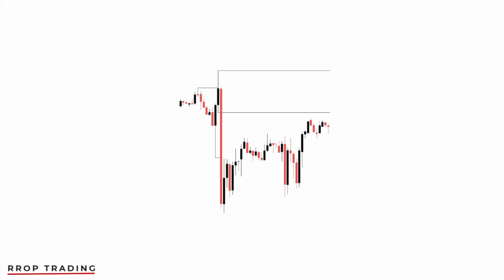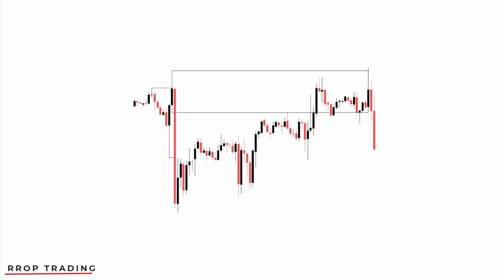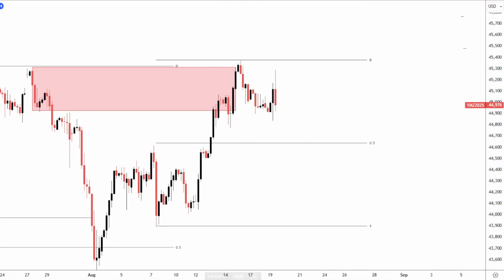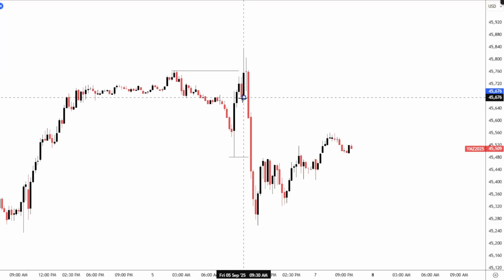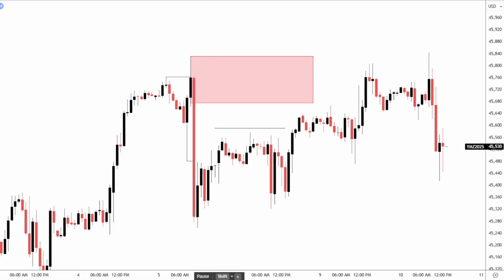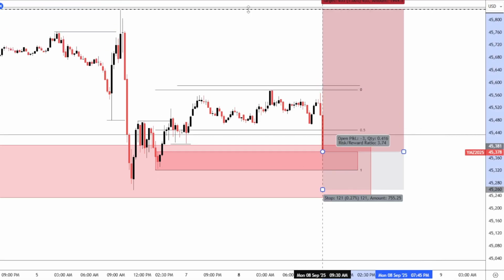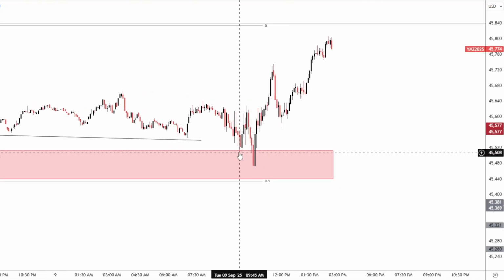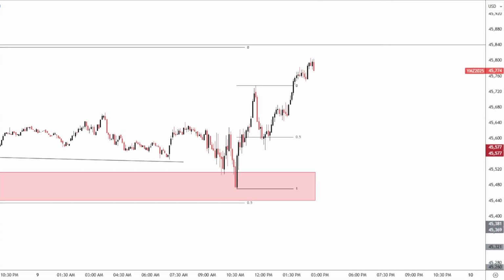Orderblocks Simplified (ICT - Smart Money Concepts)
In this video I will be covering Orderblocks and HTF narrative to simplify trading.